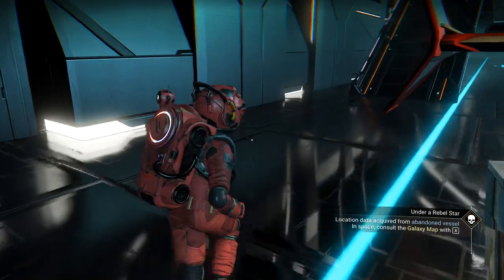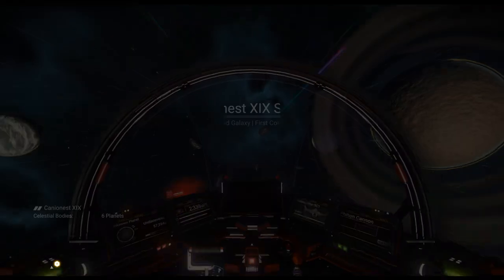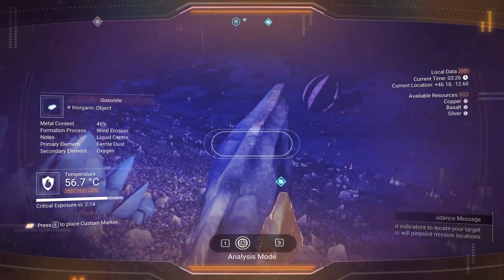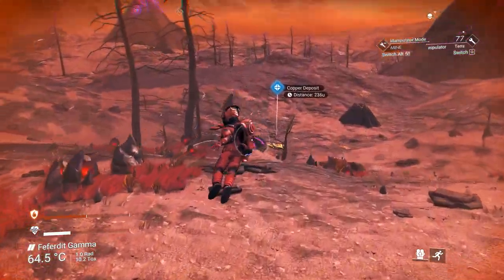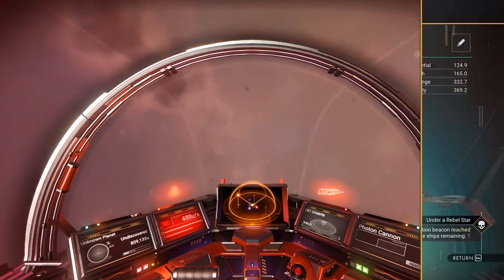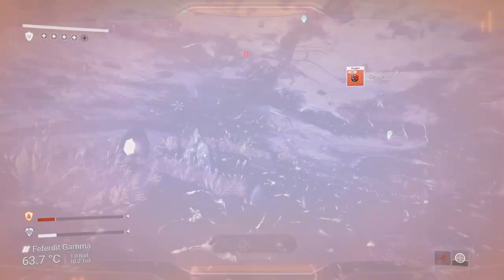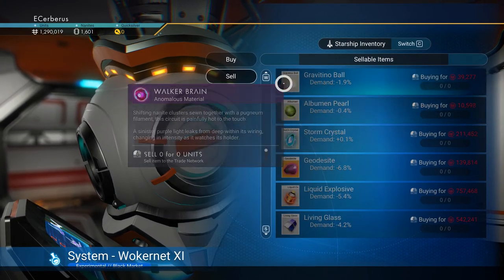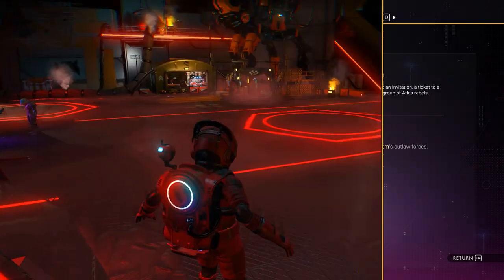No Man's Sky Permadeath Playthrough - Part 4 Under a Rebel Star and Insane Luck